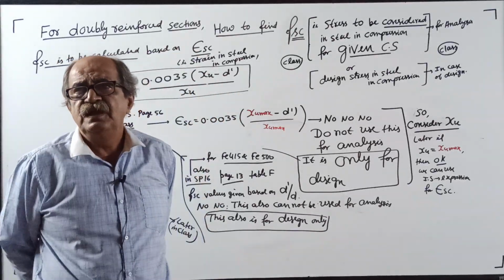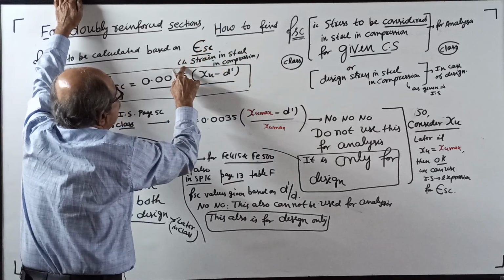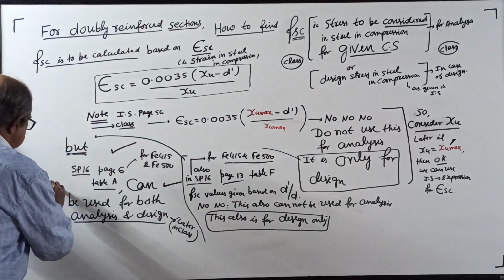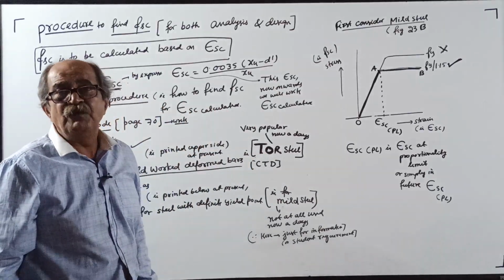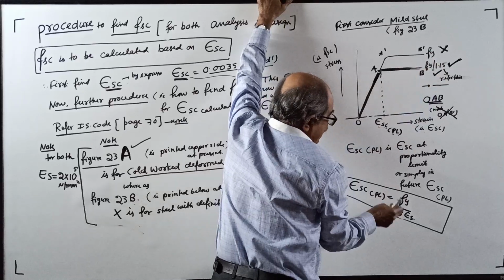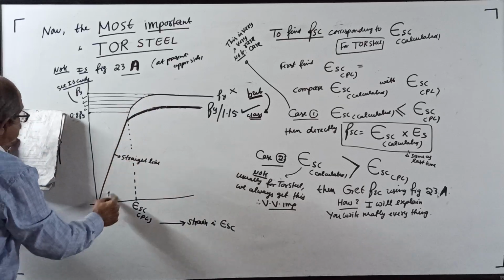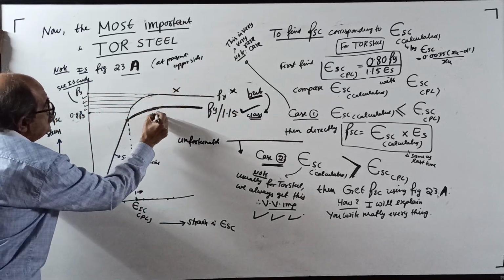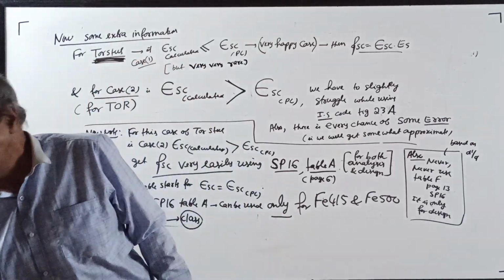RCC class 42(a) how to find fsc in case of doubly reinforced sections